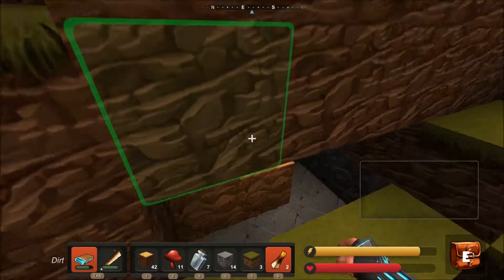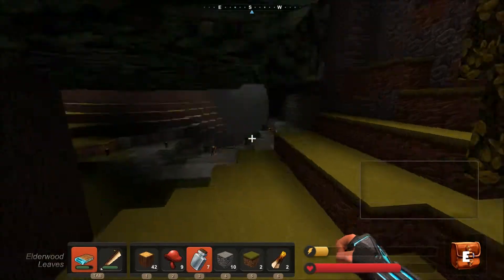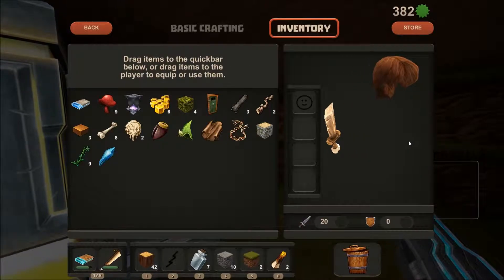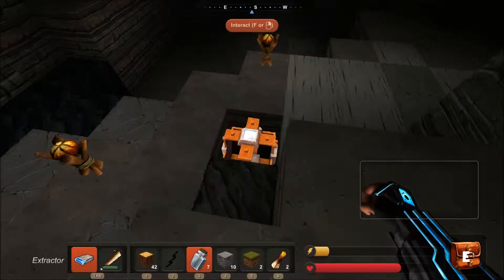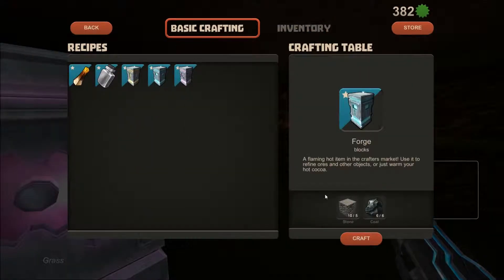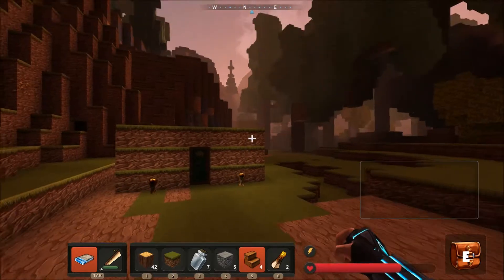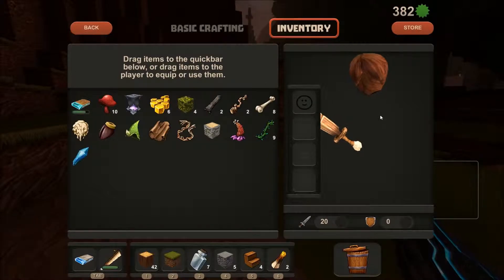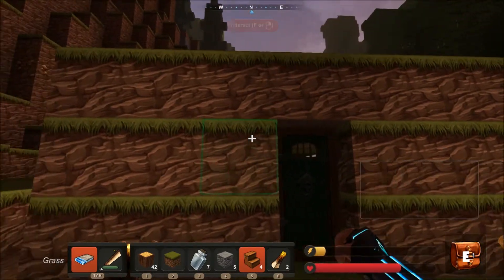Getting Started In Creativerse Part 3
The fird and final part in how to start off in creativerse